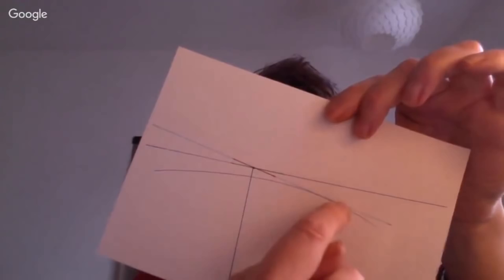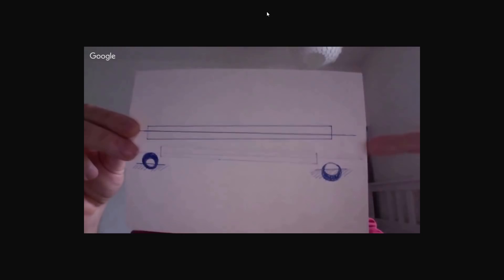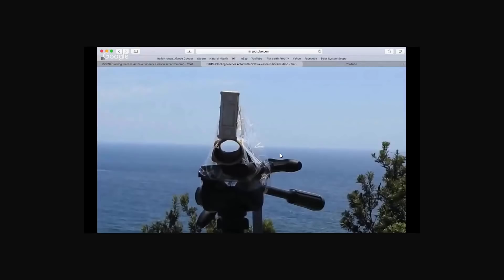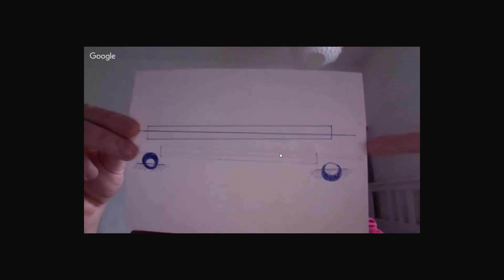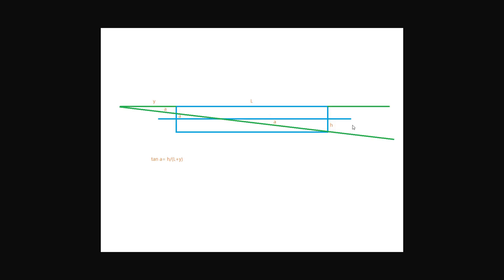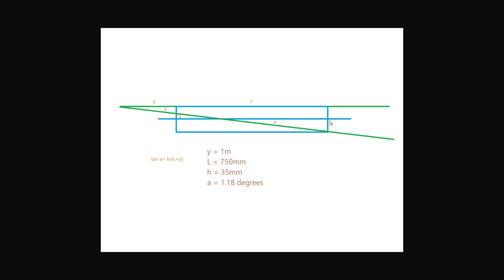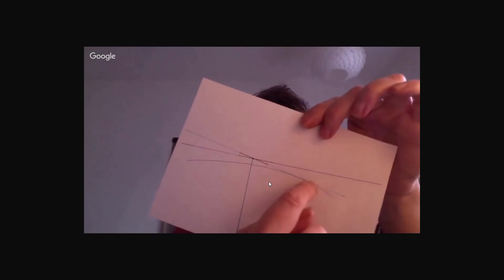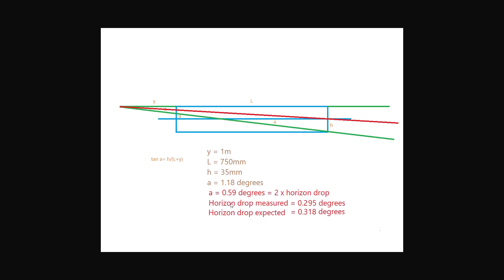Thanks to Antonio Subirats for Proving the Globe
Antonio dishonestly alters the success criteria for his experiment, but in the process he ends up proving the globe.